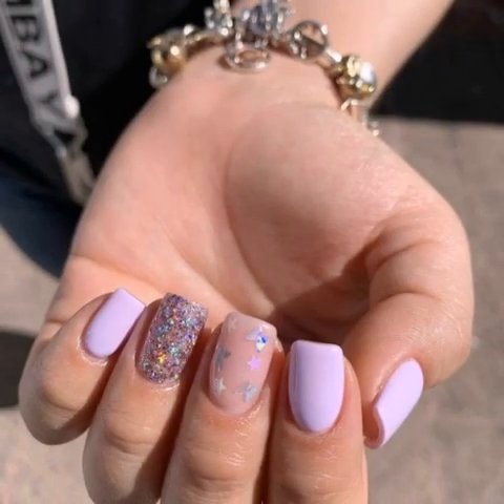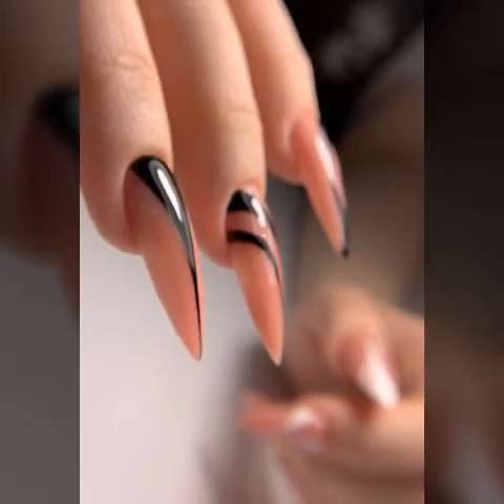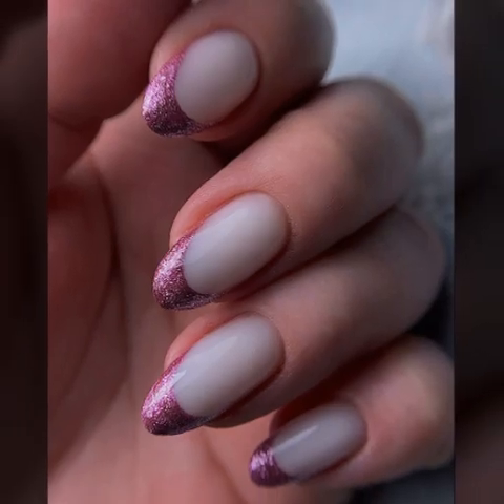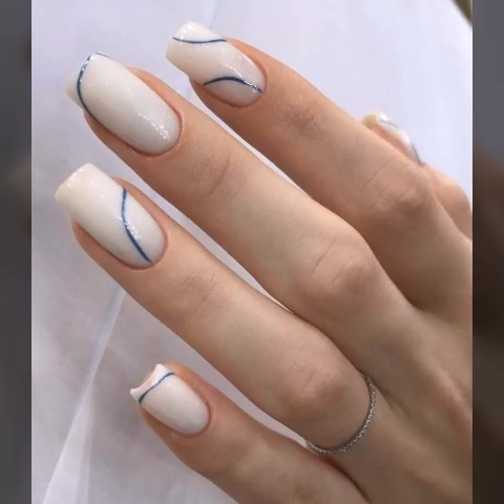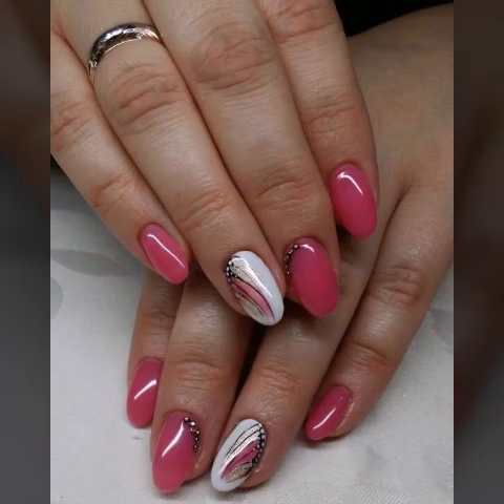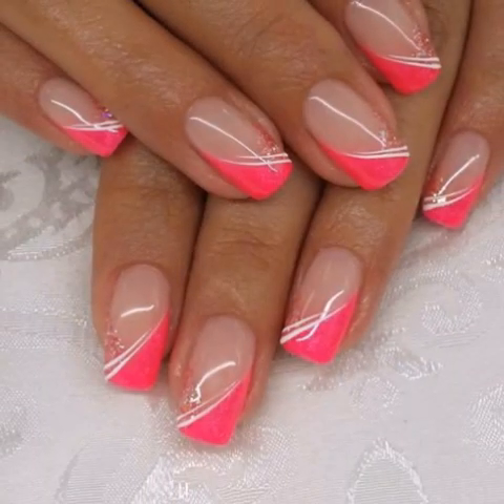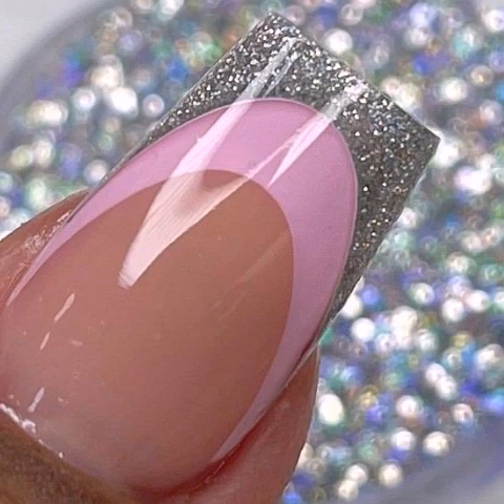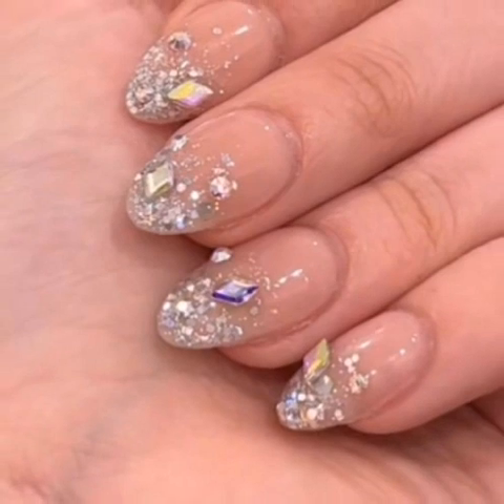Unique and stylish Nail Compilation Modern Nail Cutting Designs in 2023